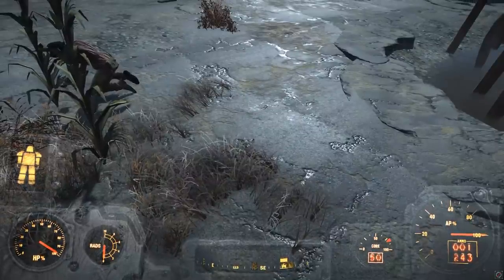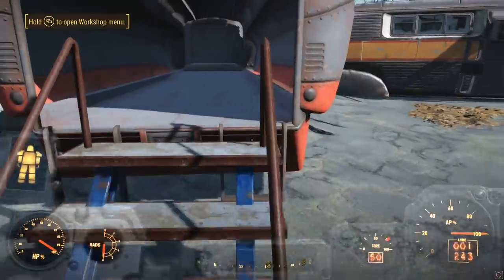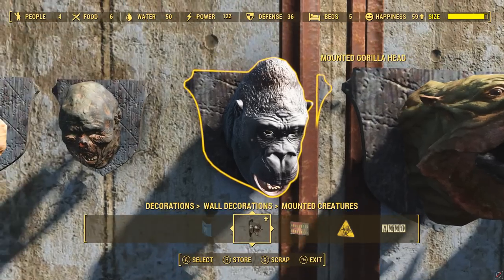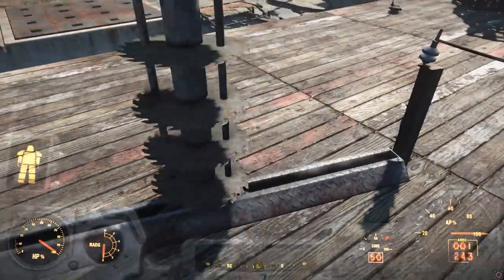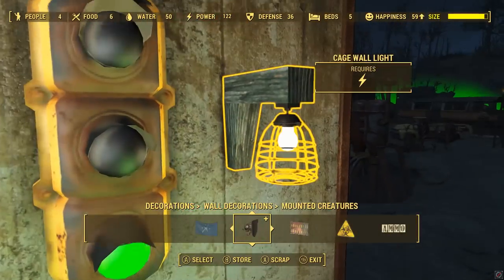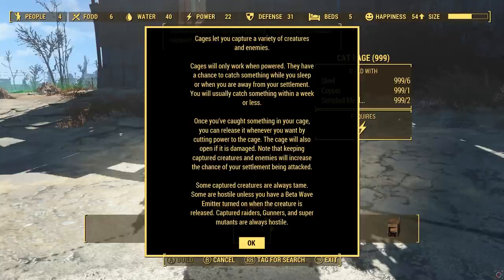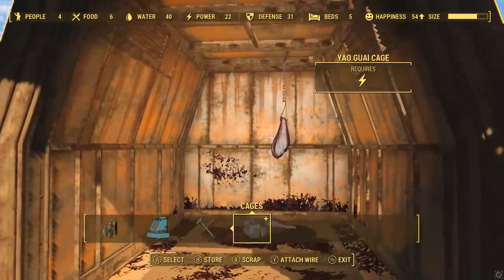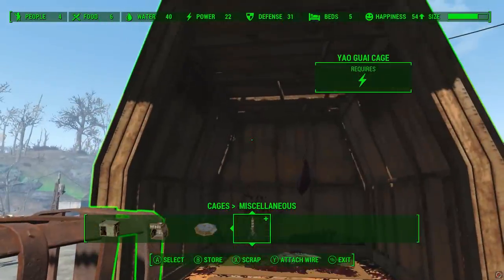All New Settlement Objects & Creature Cages in Action - Wasteland Workshop DLC [Fallout 4]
My overview of the new Fallout 4 DLC Wasteland Workshop, with all added buildable settlement objects & items, all cages, and captured creatures (Deathclaws, Gorillas, etc.) in action.

Had to turn on God Mode or this would have taken ages to put together. You need the Wasteland Whisperer (10 Charisma) and Animal Friend perks as well as numerous resources to build all this.

The biggest additions are probably the concrete structures (finally an alternative to wood and steel shacks) and the arena / cage function, which you can use to make your settlers, Automatron robots and tamed creatures fight. Beware that they can kill each other if you do this.

This was my second version of this video as the first didn't record properly. Turned out to be a good thing because the first version was really bad, lol.

Update - comment from C LamontNI: The quitting time siren is to gather working settlers to sit and watch the arena fights and for your platform